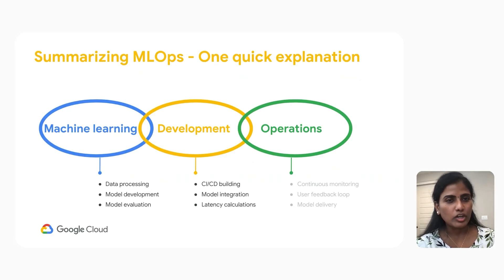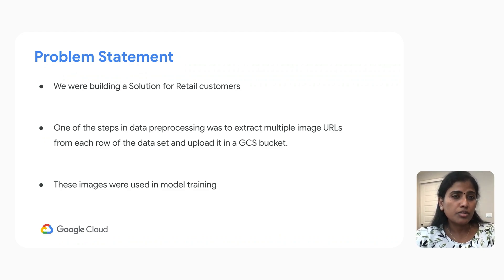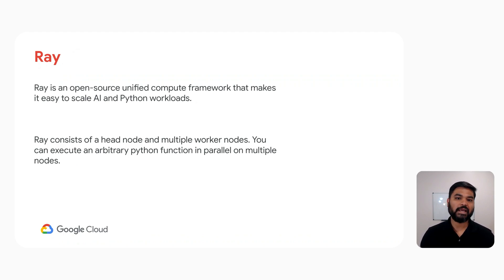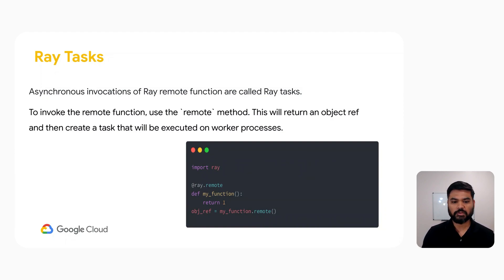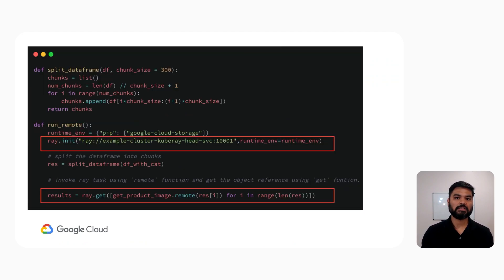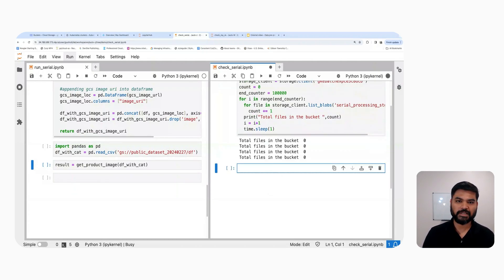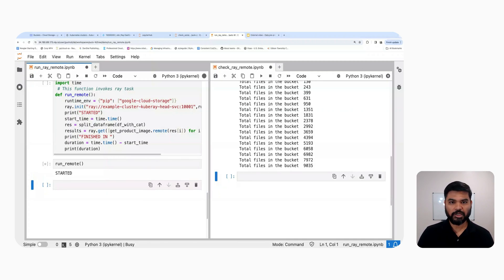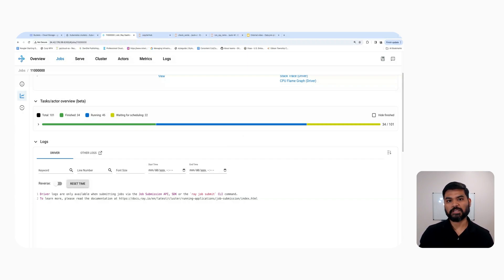Reducing data pre-processing time by 95% using Ray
In ML your model is as good as your data. Often this crucial step is overlooked.

In this video Google Solutions Architect Shobhit and Kavitha walks through a reference solution where they managed to bring down data pre-processing of downloading over 20,000 data points each with multiple image URLs from 8+ hour to just about 20 minutes using Ray workers.

Ray is an open-source unified compute framework that makes it easy to scale AI and Python workloads — from reinforcement learning to deep learning to tuning, and model serving.